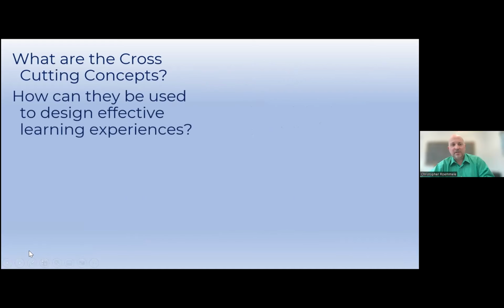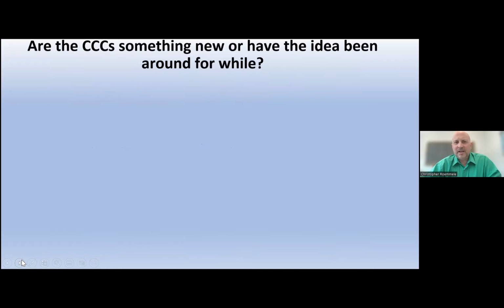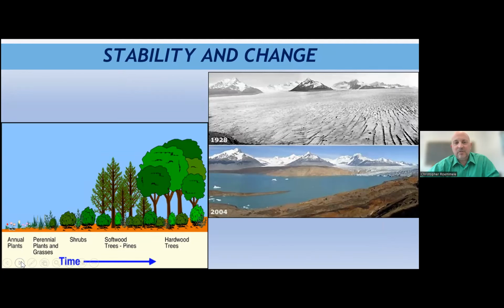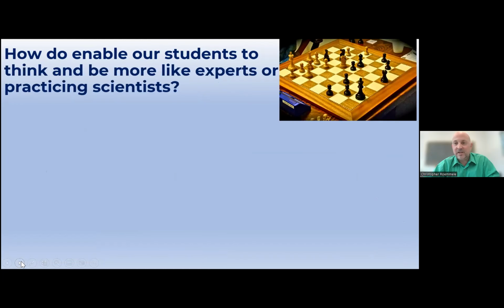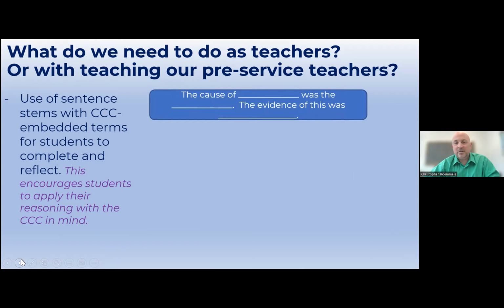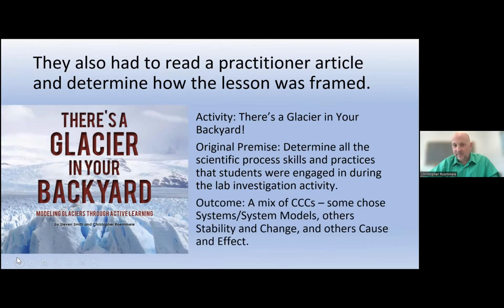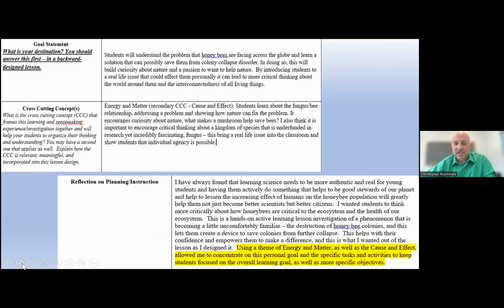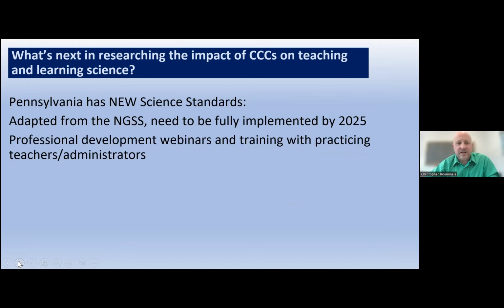Christopher Roemmele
Utilizing the Cross Cutting Concepts to Design Effective Science Sensemaking Experiences and Scaffolding Scientific Knowledge